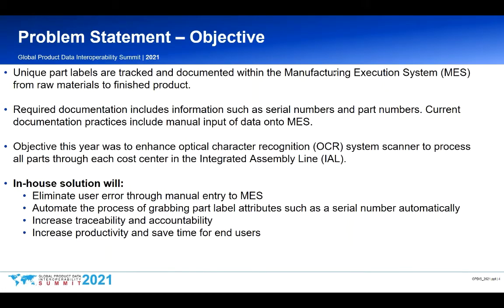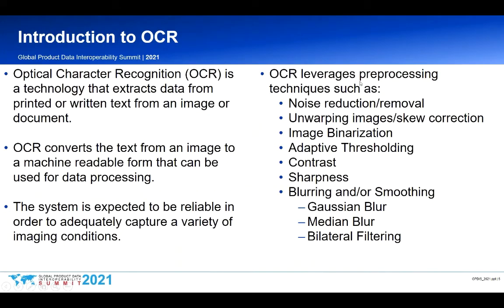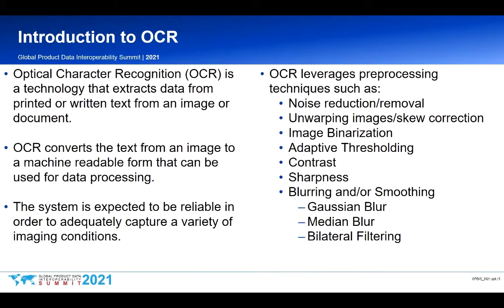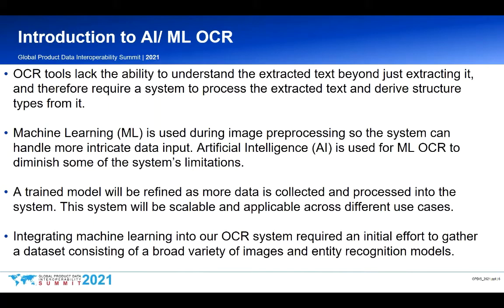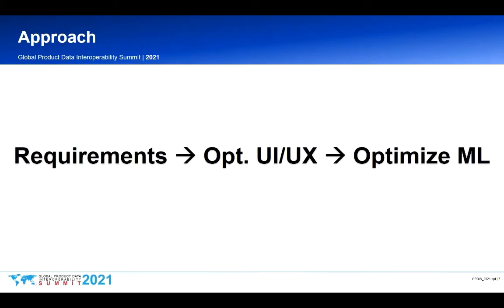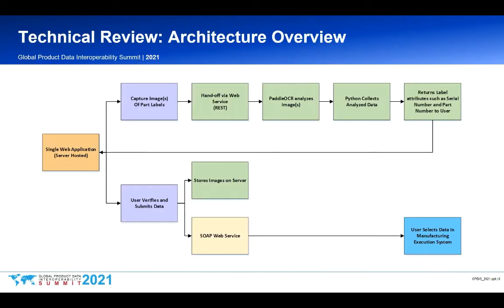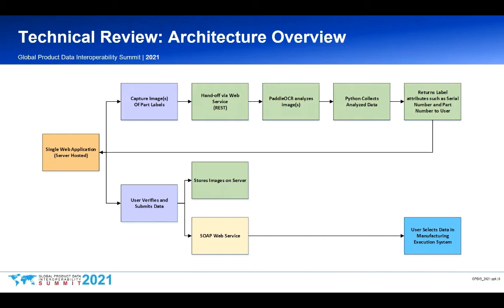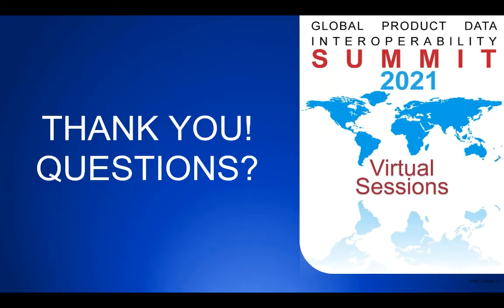GPDIS 2021 Day 3: Optical Character Recognition Technology for Automation of Production Documents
The Global Product Data Interoperability Summit 2021 is pleased to present Vernonica Rios, Digital Manufacturing Engineer, and Marilyn Arceo, Principal Database Engineer, both from Northrup Grumman as they discuss the benefits of optical character recognition technology for the automation of production documentation.